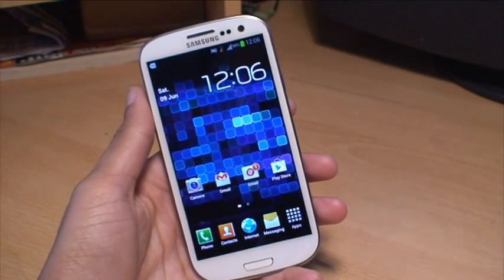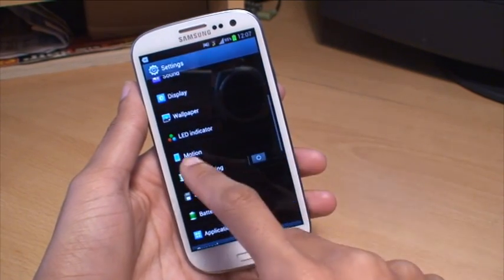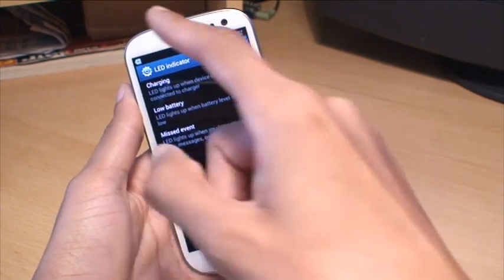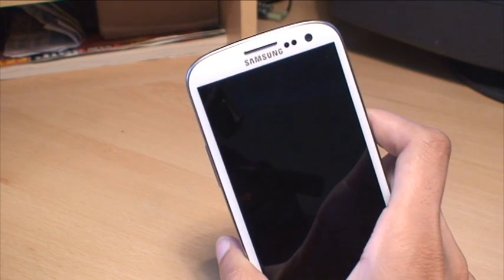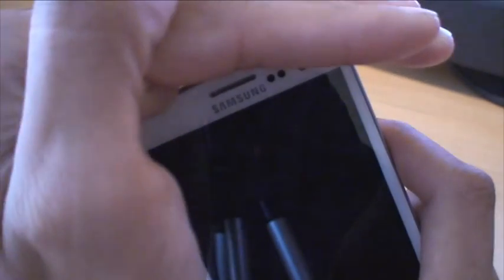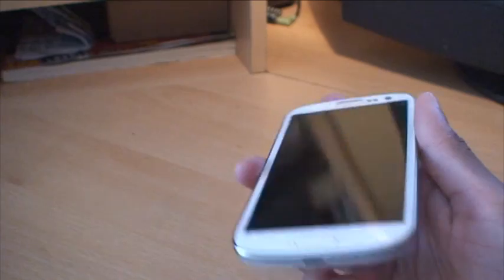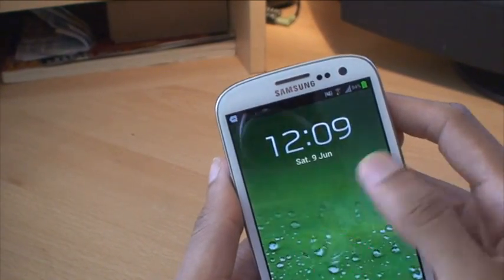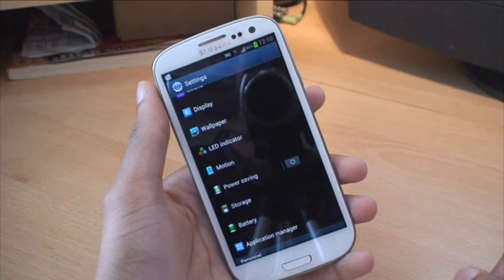Samsung Galaxy S3 LED Indicator Notification Light Feature (SIII, i9300)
Taking a look at the LED indicator notification light on the Samsung Galaxy S3 and doing a demo test
This light feature was not present on the Samsung Galaxy S2.